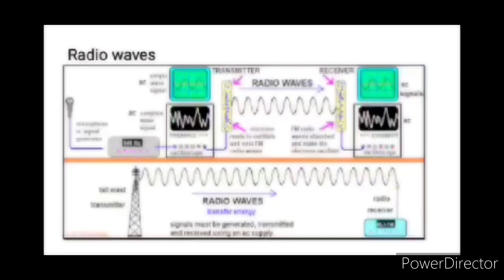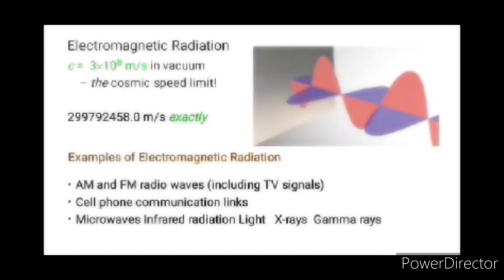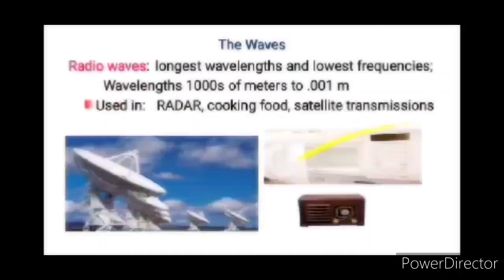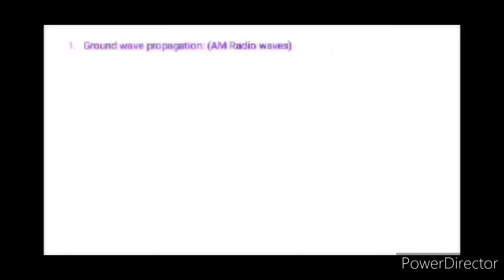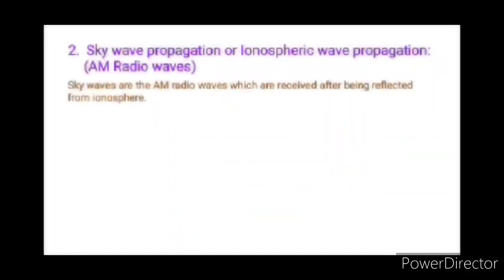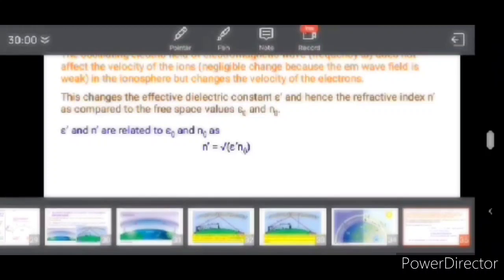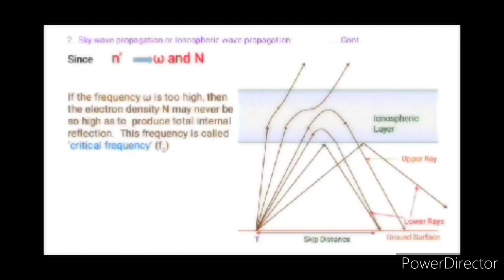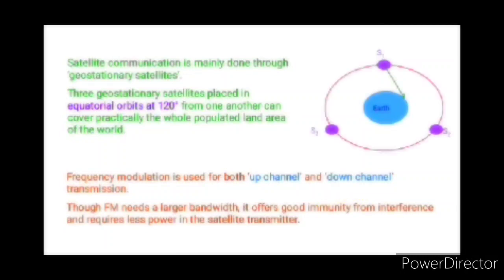Electronics communication: Radio waves